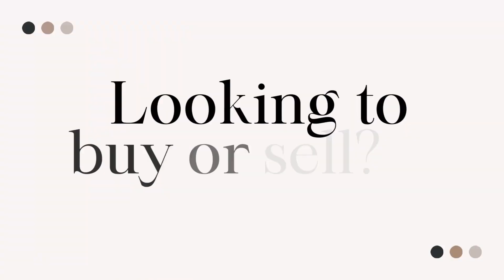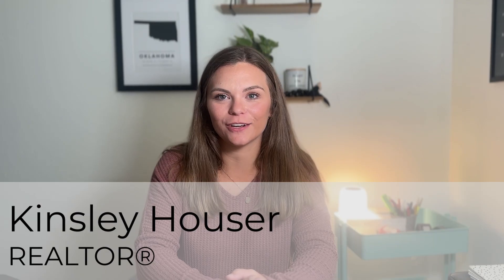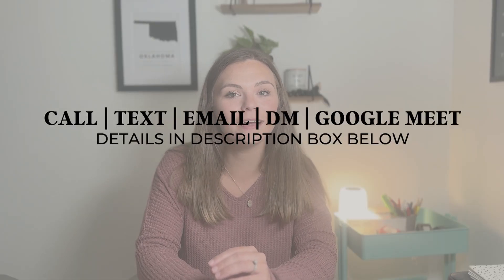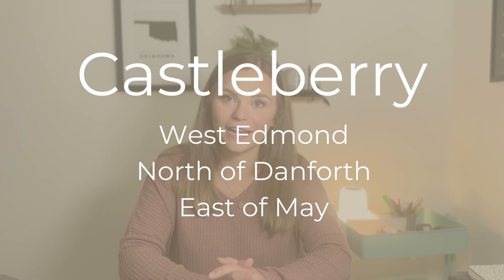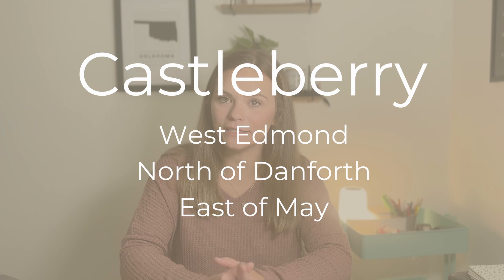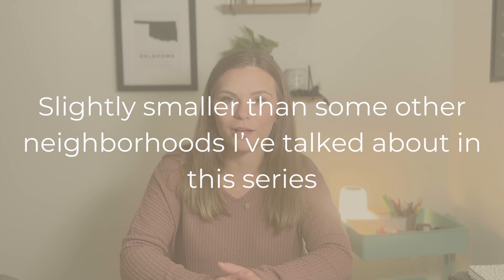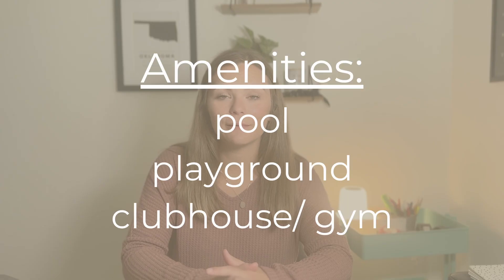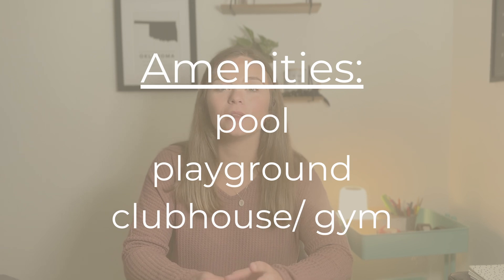Edmond Neighborhood Tour | Castleberry | Living in Edmond Oklahoma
Come along as I take you through an Edmond neighborhood tour of Castleberry. Castleberry is a popular neighborhood on the Western side of Edmond. From the amenities to the school district, there is a reason it is a desirable neighborhood for so many people. In this video, I’ll walk you through all there is to know about Castleberry.

If you’re thinking about moving to Edmond, OK or any of its surrounding areas, give me a call, shoot me a text, send me an email, send me a DM, or schedule a Google Meet so that we can sit down and plan your next move! I’d love to help you make a smooth move to Oklahoma!

📱Call or Text Kinsley:  (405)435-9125

If this is your first time to this channel, and you want to know everything about eating, sleeping, working, playing, the good, and the bad of living in Edmond, OK and its surrounding areas, then subscribe▶ and tap the bell🛎 for notifications so you can be the first to know about the current market in Central OK.

Most stats and data come from the following sites:
Greatschools.com

Kinsley Houser REALTOR®
Brokered by Block One Real Estate

00:00 Introduction
00:50 About Castleberry
01:40 Sections
02:23 Wide Range of Homes
02:53 Amenities
03:23 Deer Creek Schools
03:40 Proximity
04:51 Pros and Cons
05:03 Proximity
05:12 Affordability
05:31 Cohesive Look
05:57 Amenities
06:16 OKC Utilities
06:45 Smaller Neighborhood
07:02 Homes are Close Together
07:27 In the Same Block as Other Neighborhoods
07:51 Home Creations Neighborhood
08:07 Drive through the Neighborhood with Me
09:23 Ending